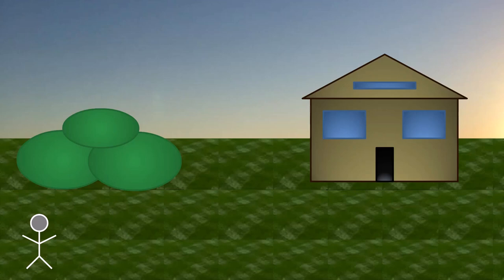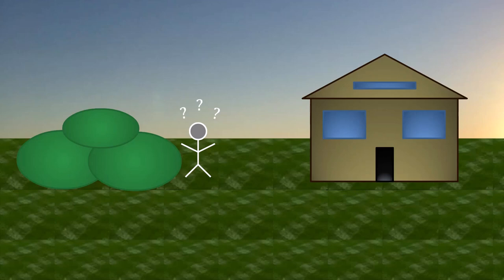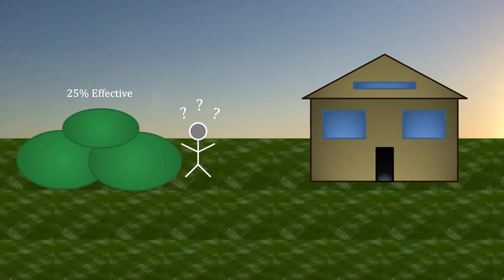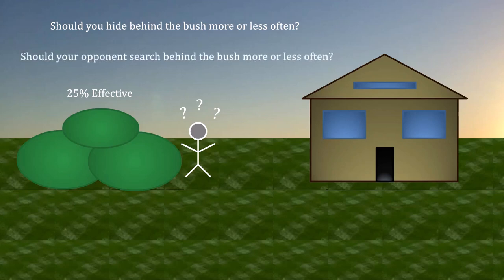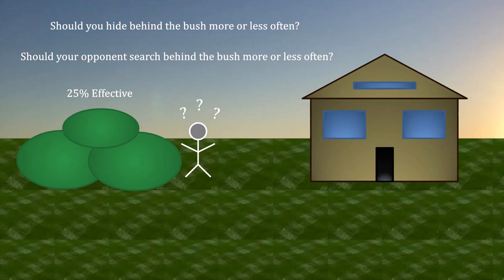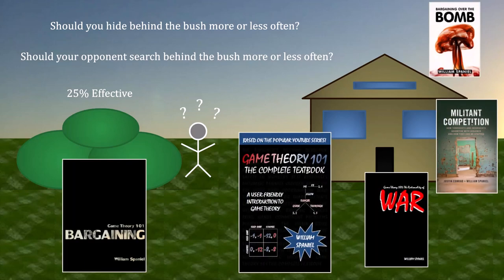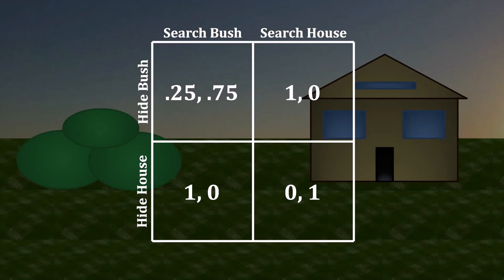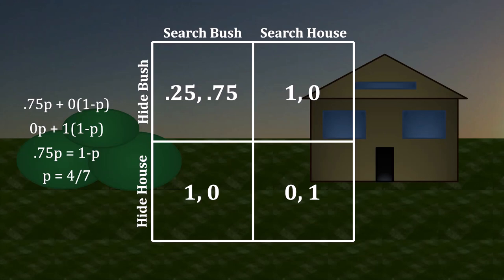Camouflaged Hide and Seek: A Game Theory Puzzle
You and an opponent are playing a game of hide and seek. You can either hide behind a bush or a house. Your opponent does not observe your choice and then must decide which to search. If they guess wrong, you win. If they guess right, though, you still have a chance. You are wearing camouflage, and thus if you hide behind the bush and they search there, there is a 25% chance that they still won't see you.

Should you hide behind the bush or the house more often? And should your opponent search behind the bush or the house more often?